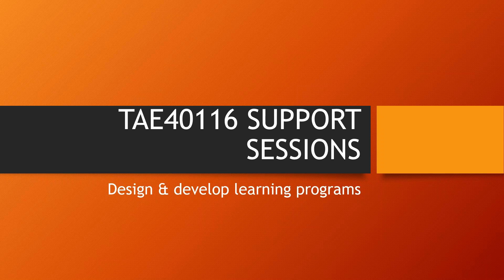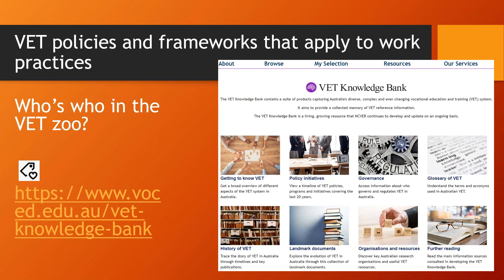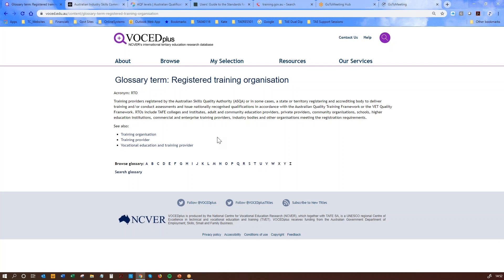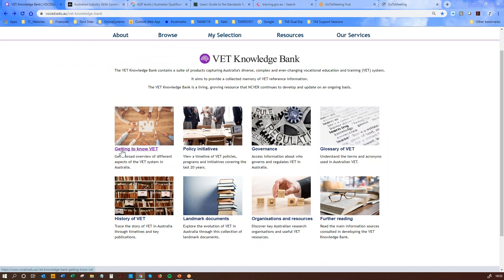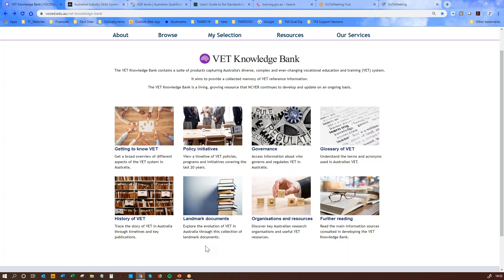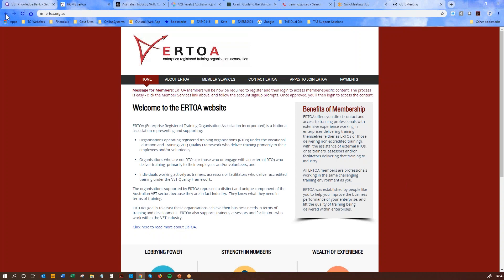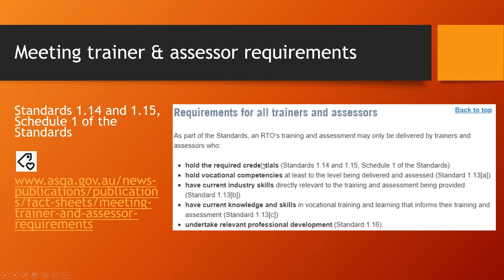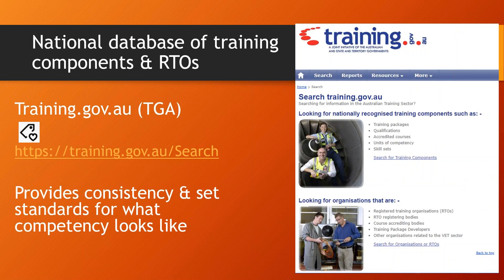Introduction to the Design Cluster (Comprehensive Content)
Cluster 1 Design – Learning how to develop a Training and Assessment strategy – join this session to learn how to navigate training.gov.au, understand the requirements of a qualification – packaging rules, description of your student cohort, selecting the units, identifying the assessment strategies, learning about industry consultation and vocational placement.